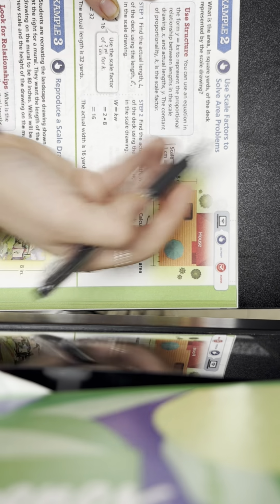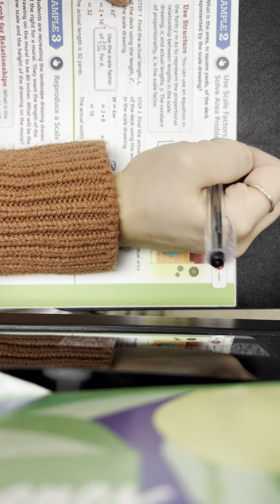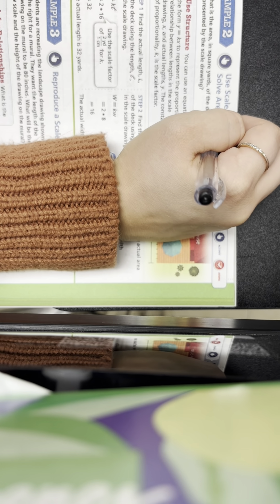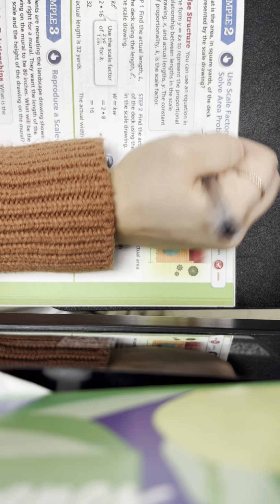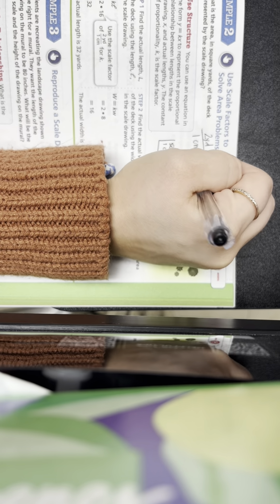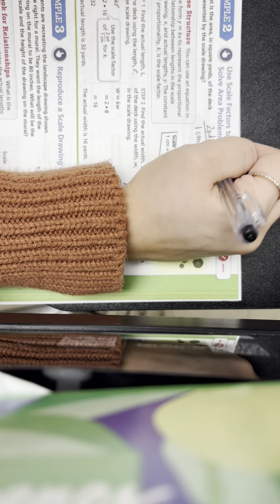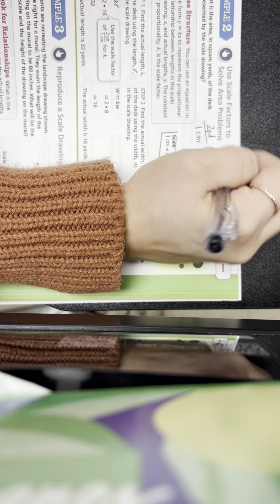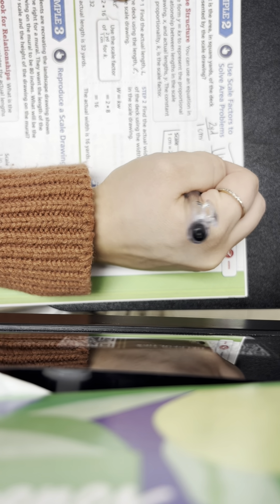10-1 LESSON (pg. 406-409)